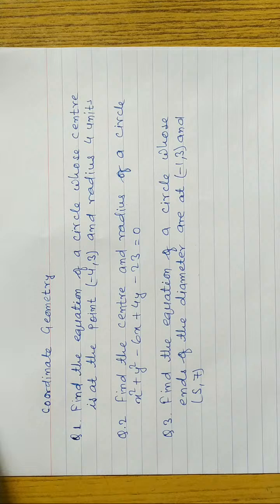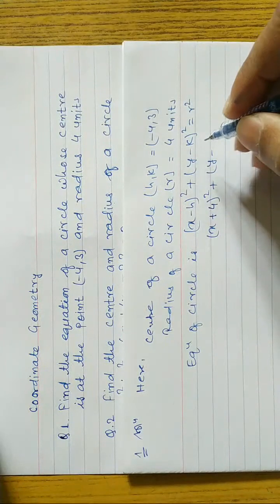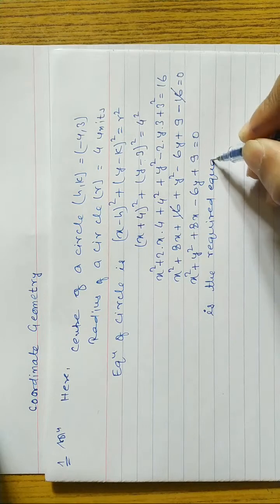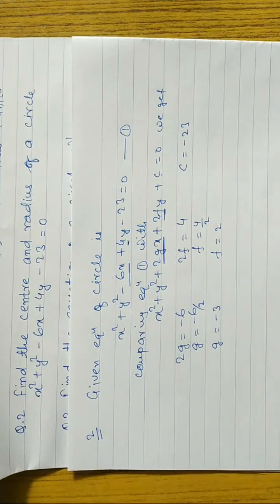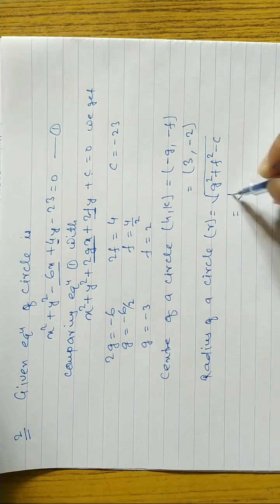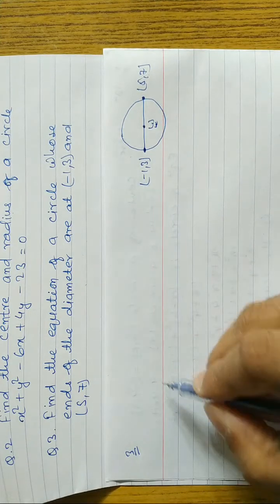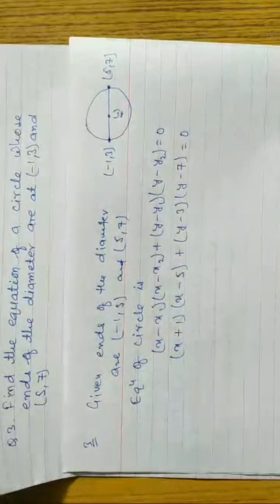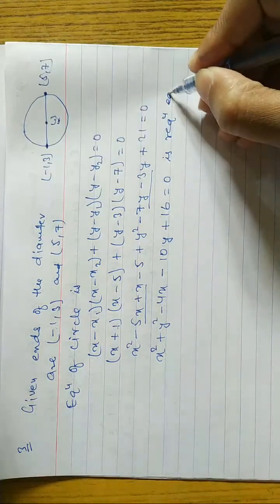Coordinate Geometry Class 10 Circle | Opt Math Class 10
SEE Online Preparation Class